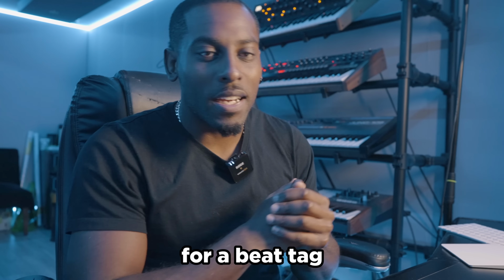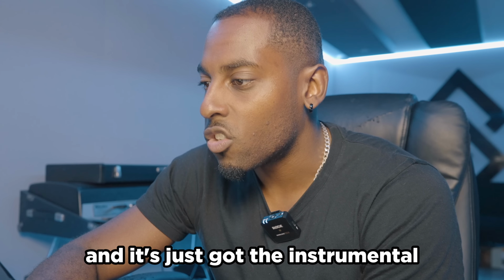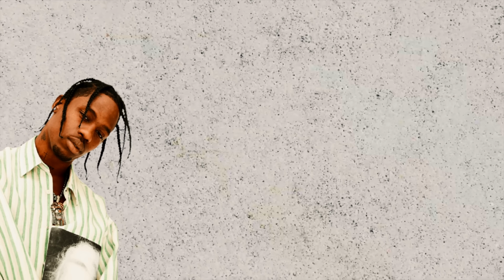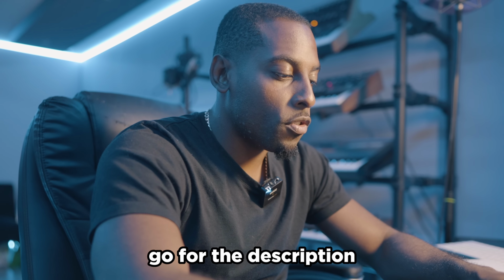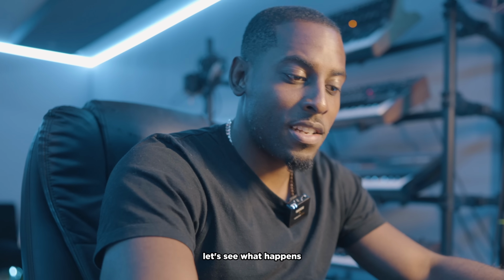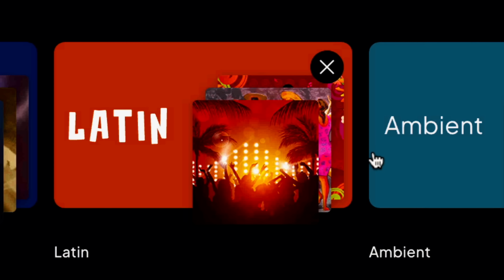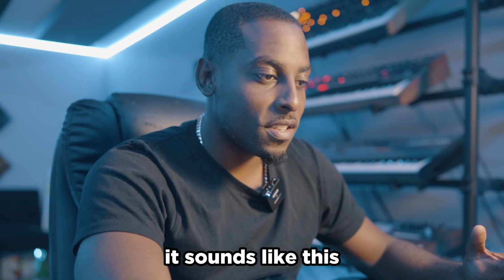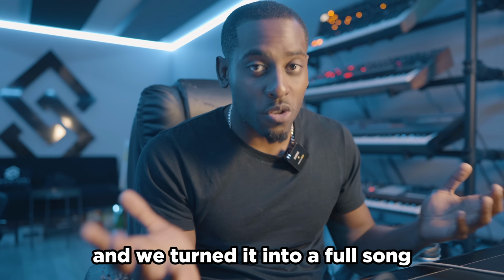These A.I Tools Will Change How Music Is Made FOREVER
Timestamps
1: 00:07
2: 01:07
3: 01:40
4: 02:48
5: 04:01
6: 05:05
7: 06:04
8: 07:15
9: 07:54
10: 09:00